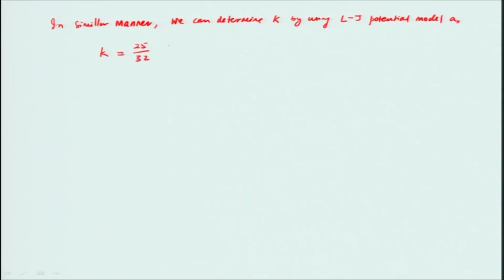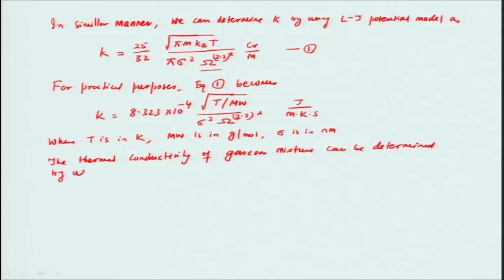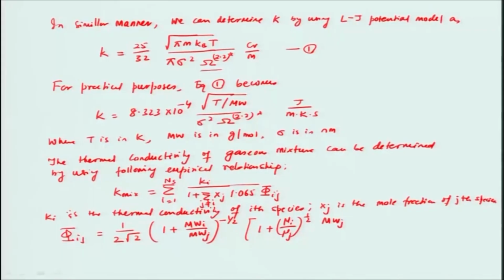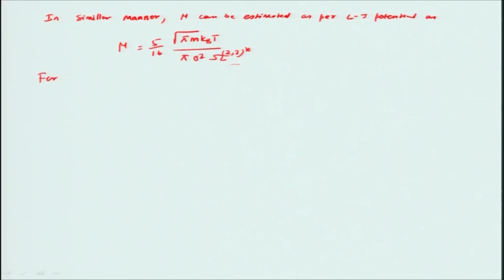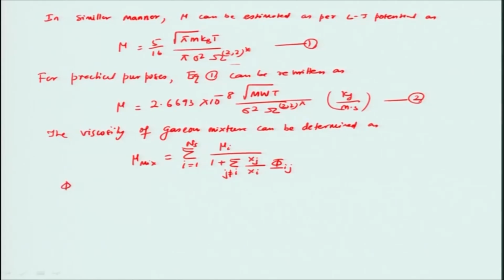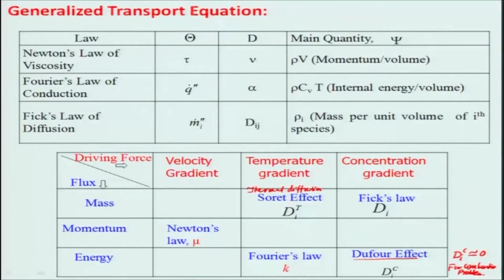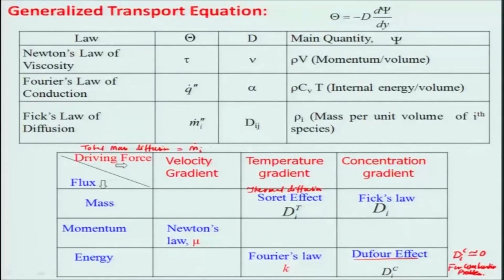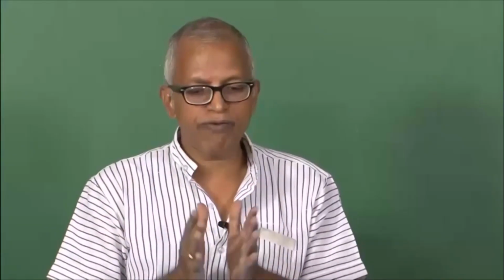Lec 33: Lennard-Jones potential model(Contd..)